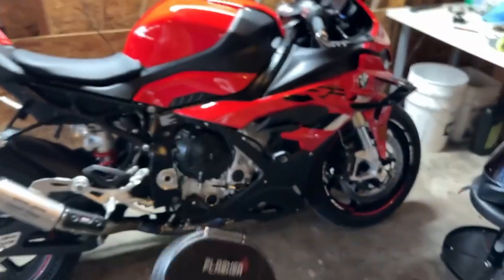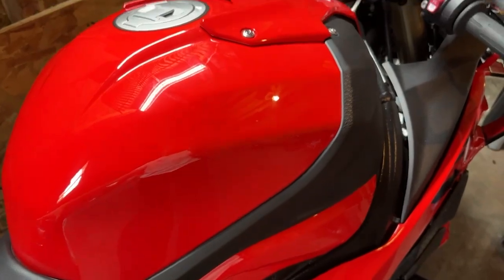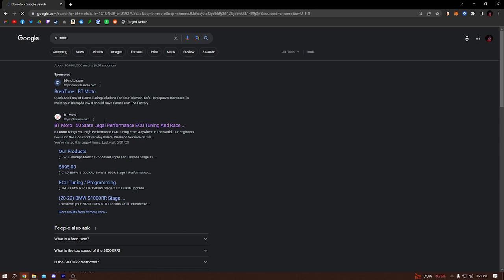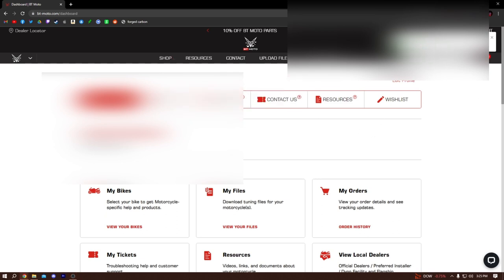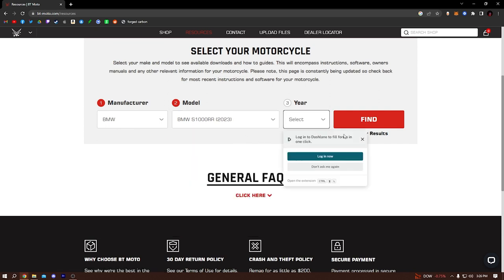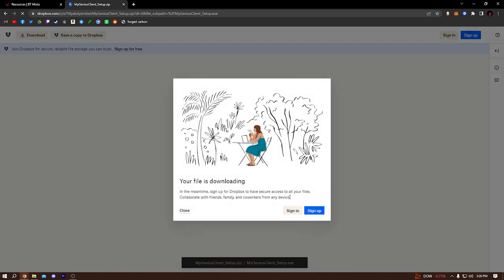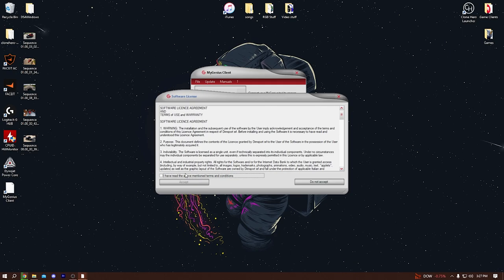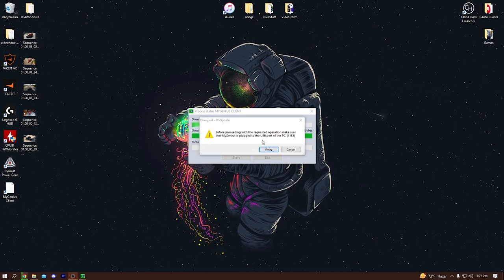How to Bren Tune your 2023 S1000RR! (Reaction)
Today is the video a lot of you have been waiting for! I finally, finally tuned my bike with @BT_Moto Stage 1 Handheld Kit! If you are interested in purchasing one for your S10000RR hit them up in their email, they will answer ANY questions you guys have! If you want to save a couple bucks... wait around 2 weeks ;) BIG things coming. Can't thank you guys enough for the support lately its been unreal! Love you all!!